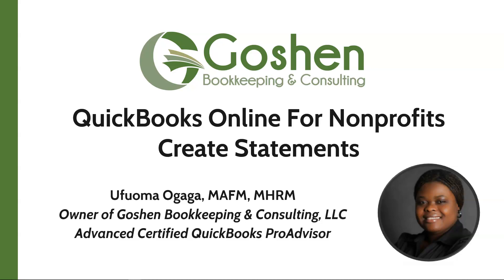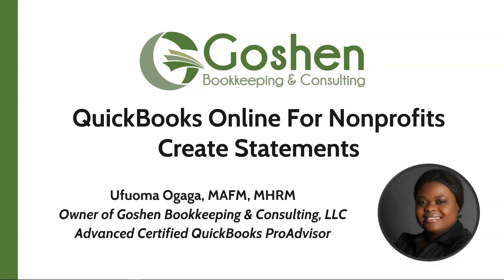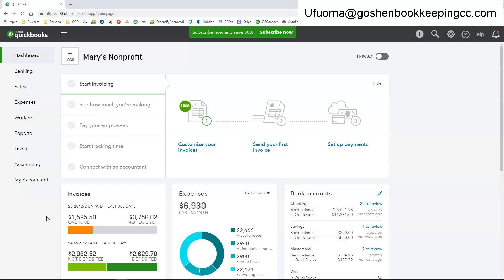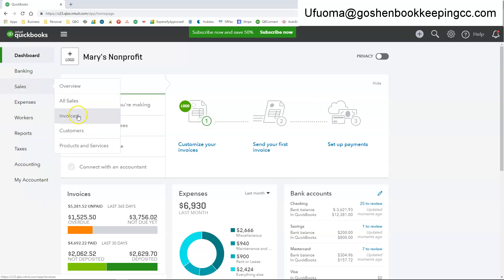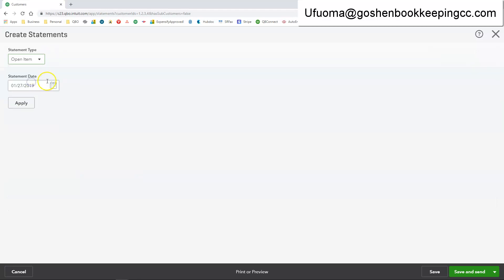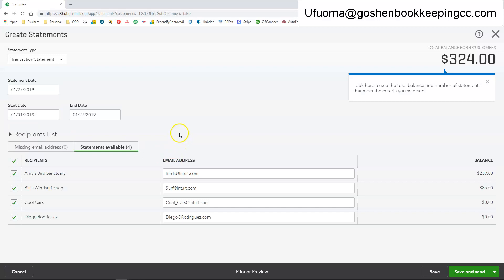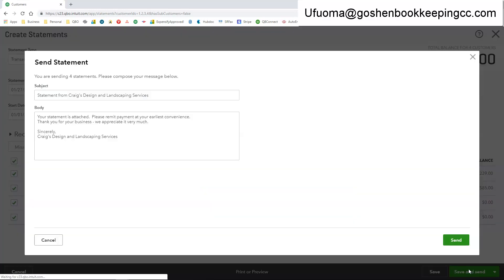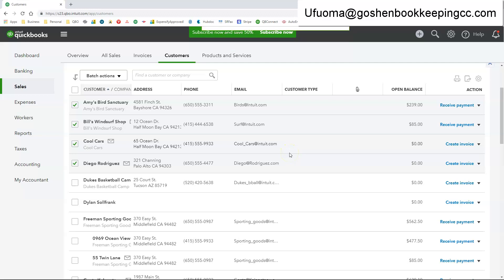How to Create and Send Transaction Statements to Donors in QuickBooks Online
In QuickBooks Online, a statement is the status of a customer's account at a point in time. Each line on a statement represents sales transactions such as credits invoices and anything that you have processed for a customer. Watch the video to learn how to create statements in QuickBooks Online.